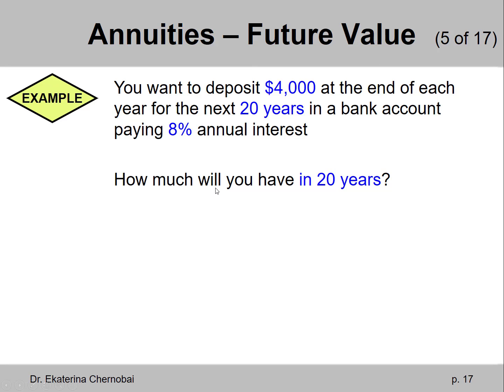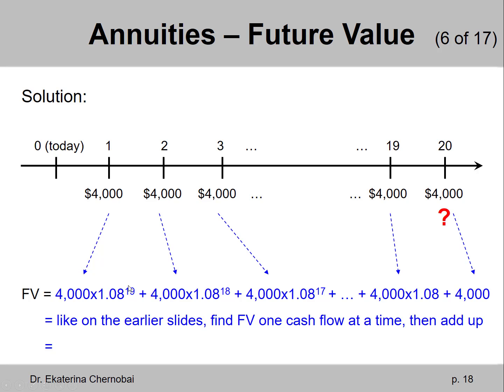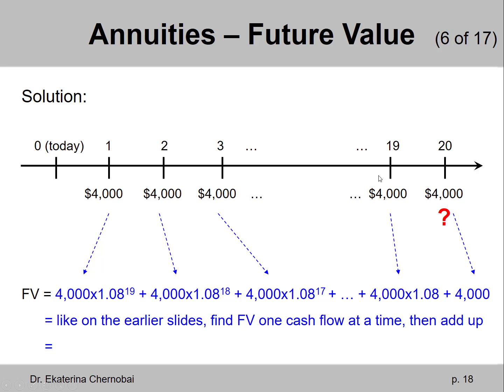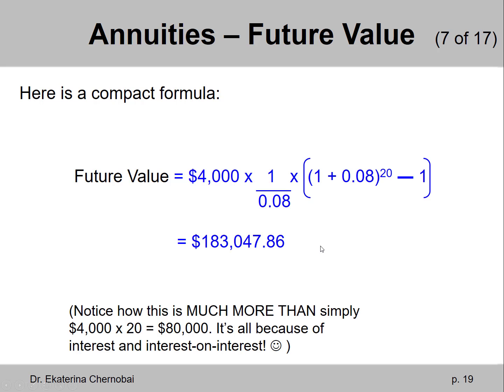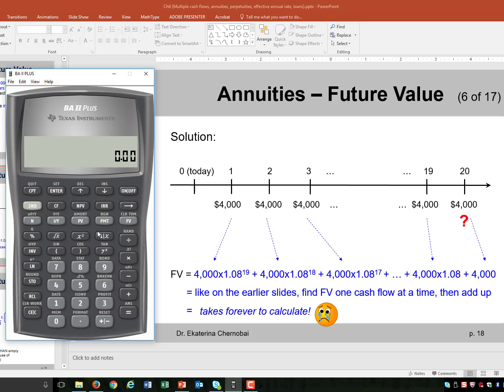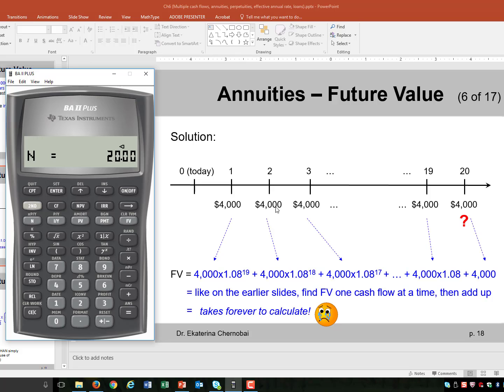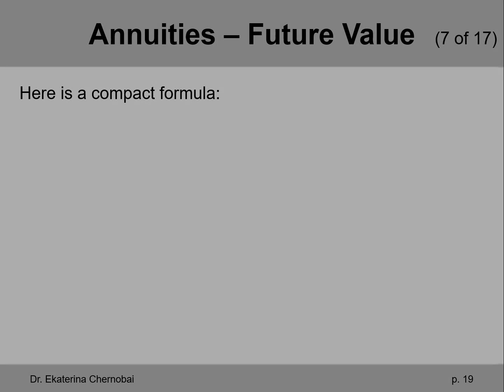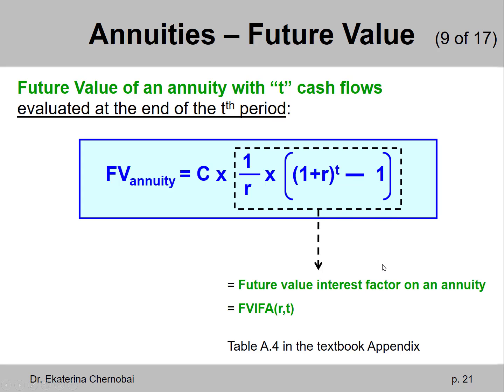(6 of 26) Annuity future value explained